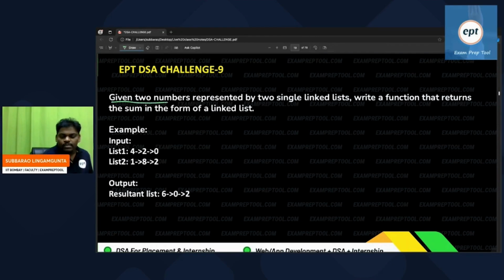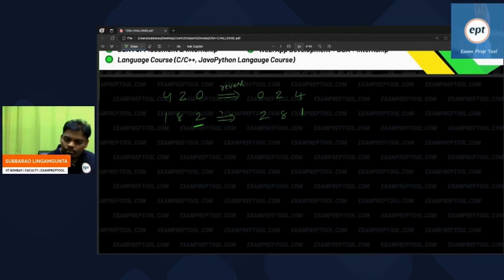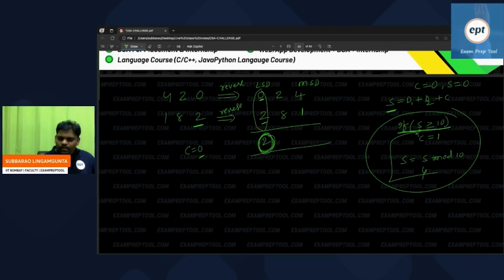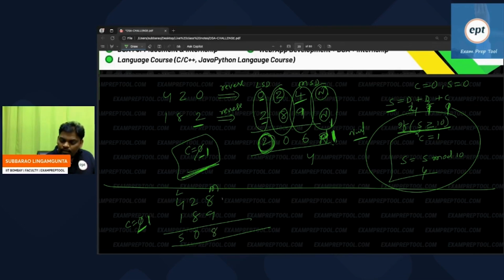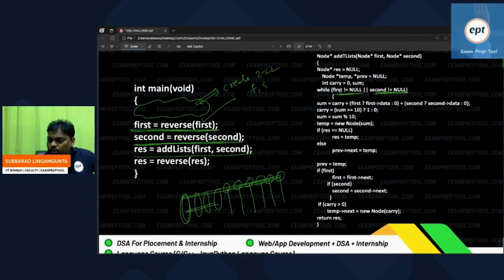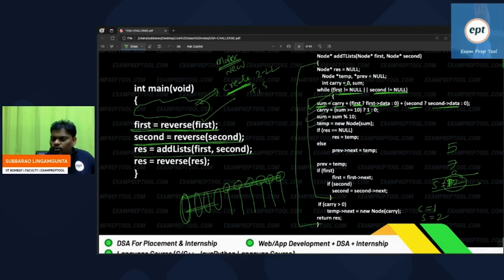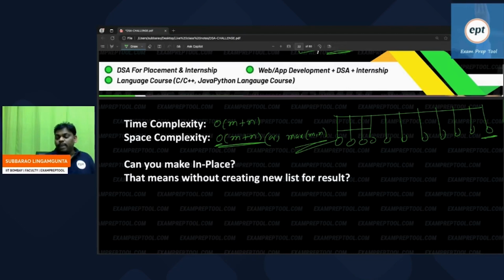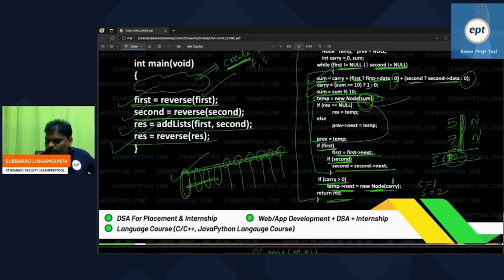Add Two Numbers Represented By LL || Day -9 DSA Challenge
Given two numbers represented as two lists, the task is to return the sum of two lists.
Note: There can be leading zeros in the input lists, but there should not be any leading zeros in the output list.

Examples:
Input: num1 = 4 - 5, num2 = 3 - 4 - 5
Output: 3 -9 - 0
Explanation: Sum of 45 and 345 is 390.